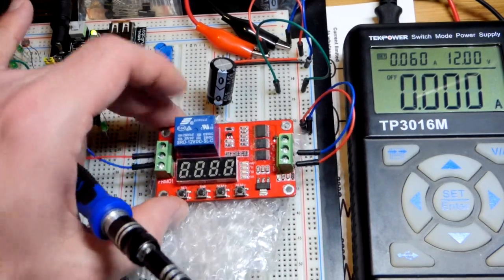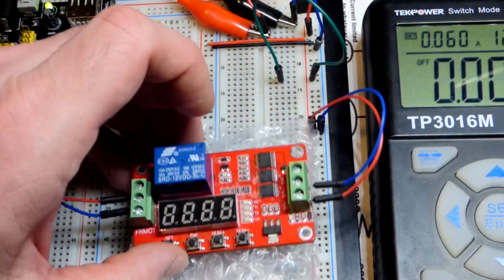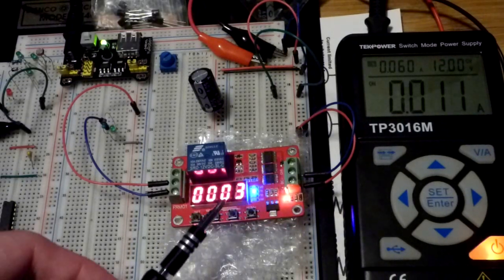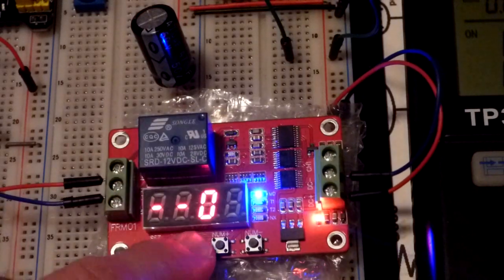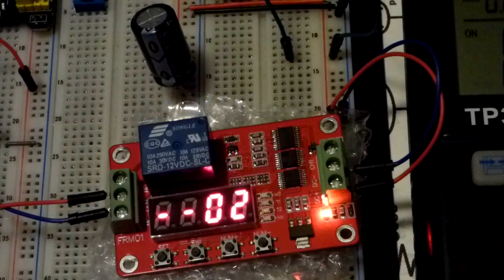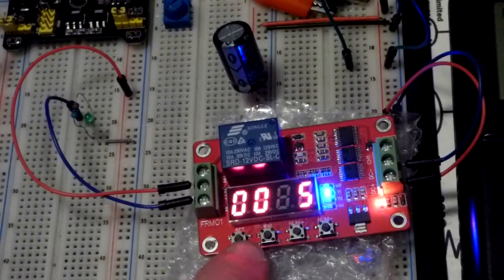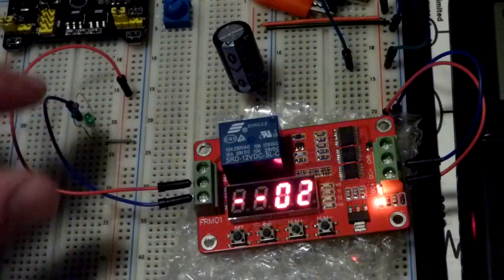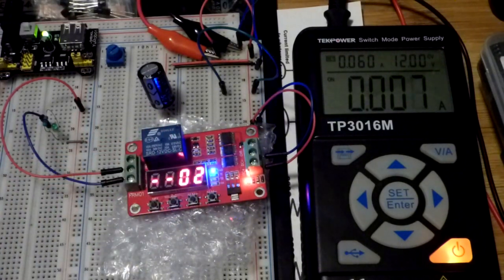FRM01 18 function timer relay module Function 02 programmable timing disconnect demonstration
Function 02 of the FRM01 timer relay module energizes the relay for the time set and then de-energizes it until the next high signal is given to the CH1 pin, or the control power is turned off and on.

The relay module needs 12V power to control it, but it will switch any voltage within limits.
I added a capacitor to the power supply rails of the module control power to smooth out module resetting spikes caused when I bump the power supply.
I only used the Normally open switch in this video. The LED load is off until the relay is energized, then it is on. If you connect the load to the normally closed terminal, then it will be on until the relay is energized, then it will turn off.